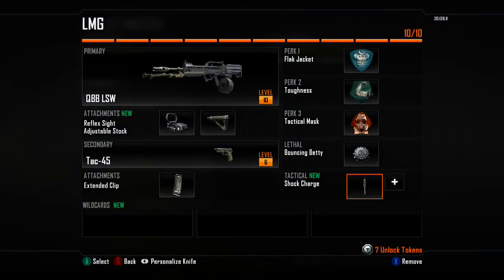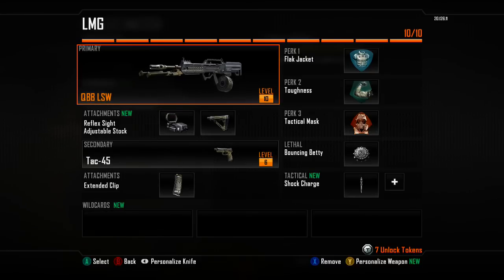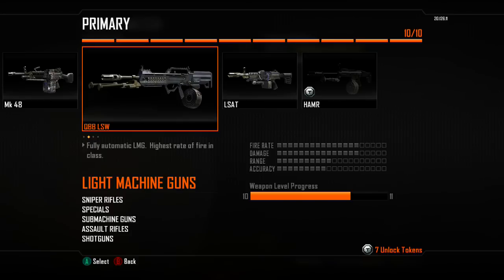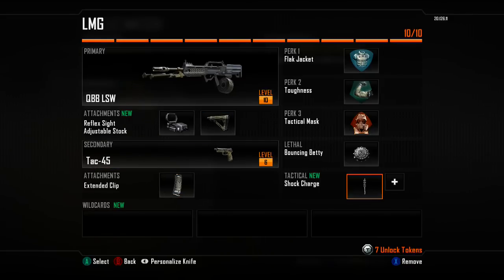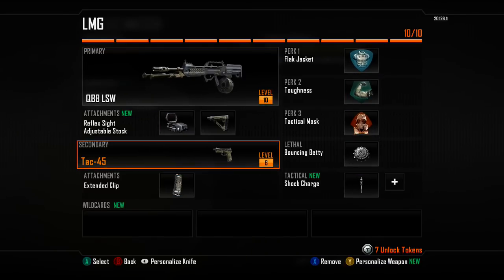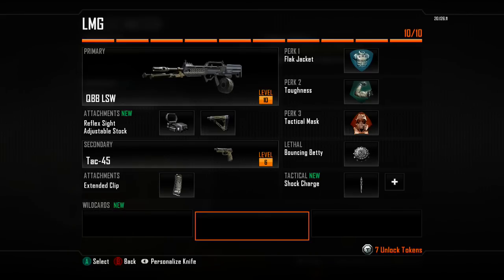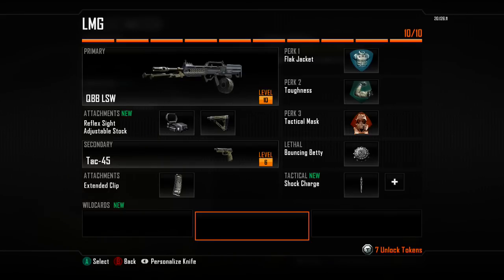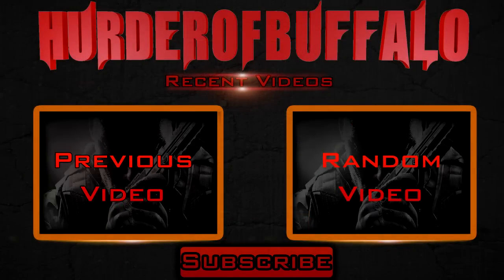Black Ops 2 | My Favorite LMG Class Setup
Leave A Like Rating If you Enjoyed, Helps The Channel Immensely!